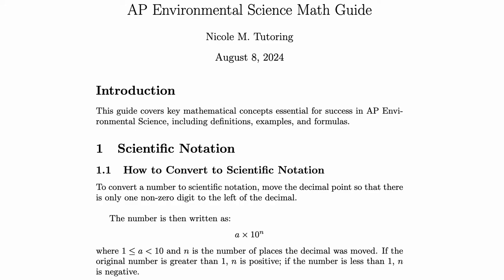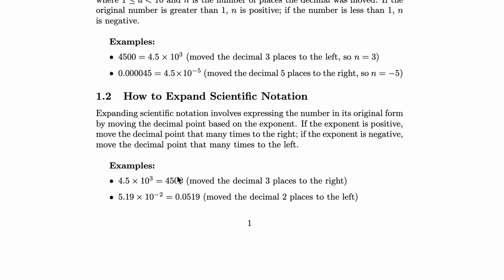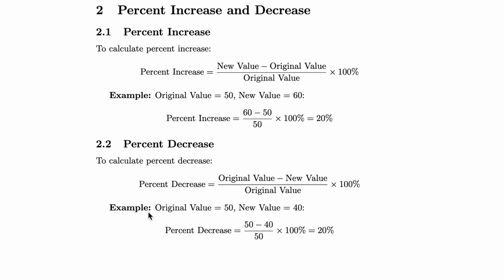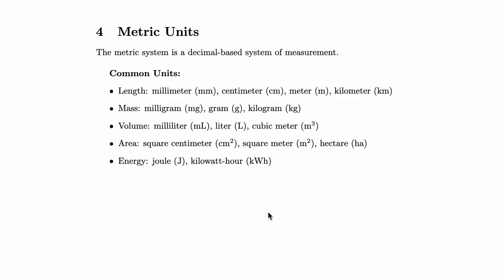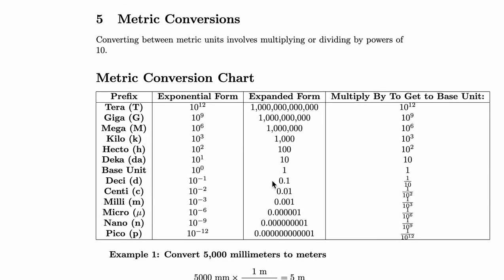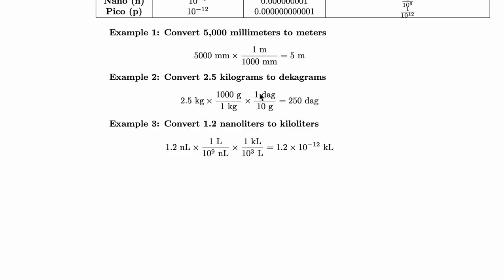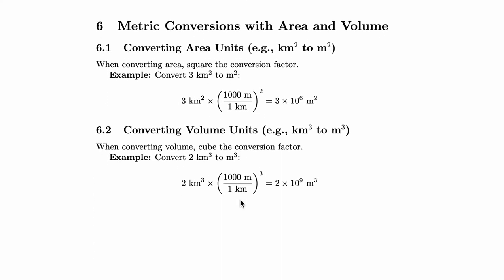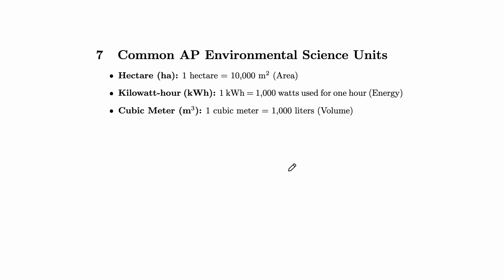AP Enviornmental Science Math | Everything You Need to Know!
Get ready to ace the math portion of your AP Environmental Science exam with this comprehensive guide! In this video, we cover:

    Scientific Notation Simplified: Learn to convert to and from scientific notation with clear, step-by-step examples.
    Percent Calculations: Master percent increase and percent decrease with practical examples tailored to environmental science.
    Dimensional Analysis and Unit Conversions: Confidently tackle unit conversions with detailed examples, including converting years to seconds and kilometers to feet.
    Metric Units and Conversions: Understand metric units from tera to pico and learn how to convert between them with ease.
    Area and Volume Conversions: Grasp conversions involving area and volume, such as km² to m² and km³ to m³, using scientific notation.

This video is your ultimate resource for mastering APES math topics and preparing for the exam.